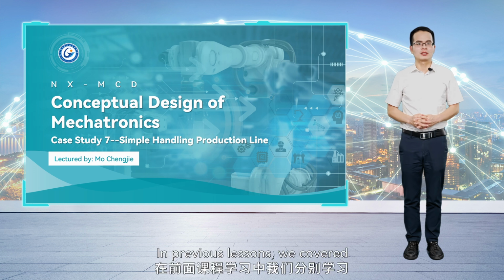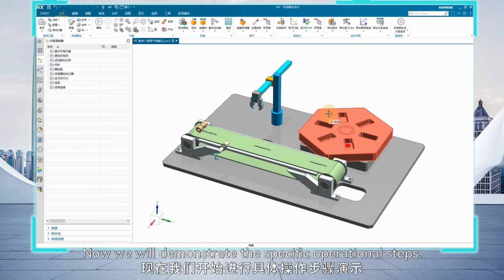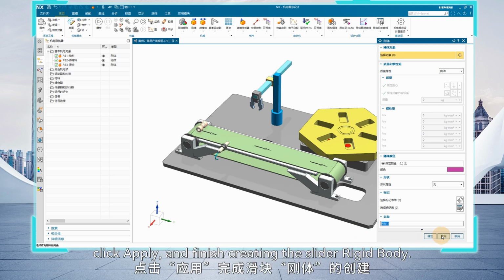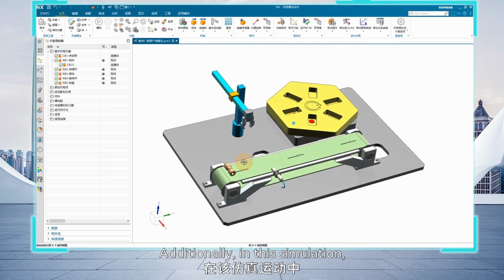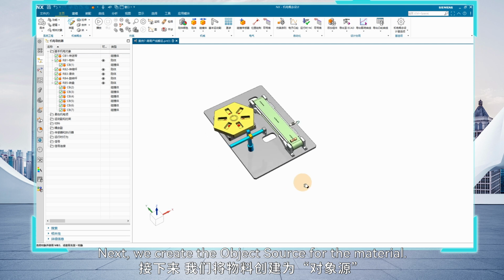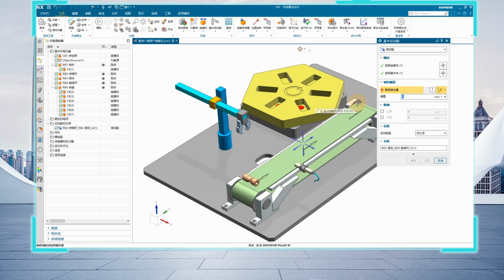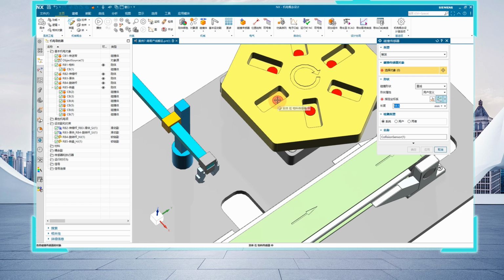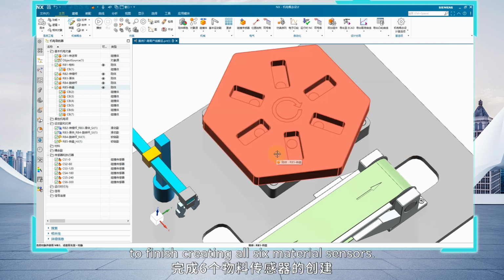Case Study 7 Simple Handling Production Line 1